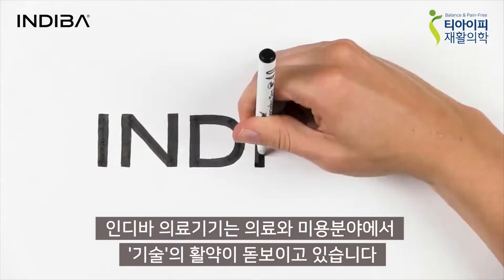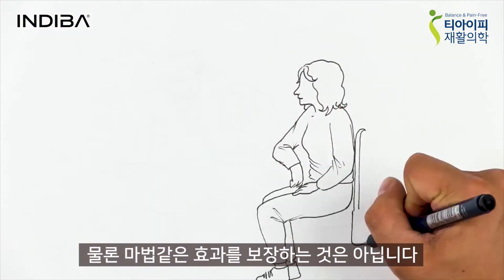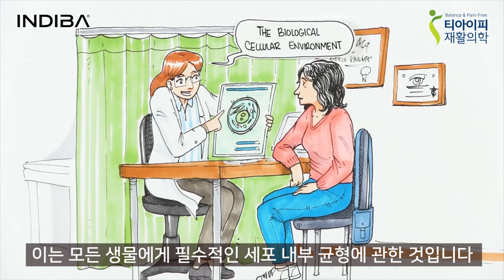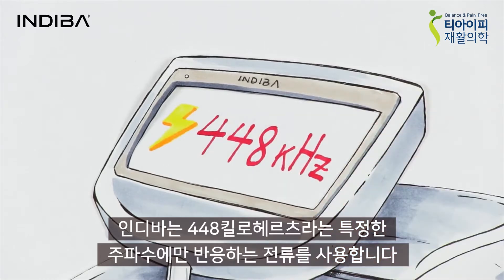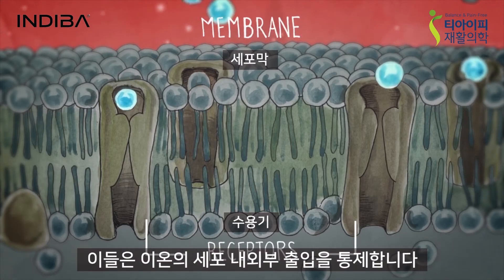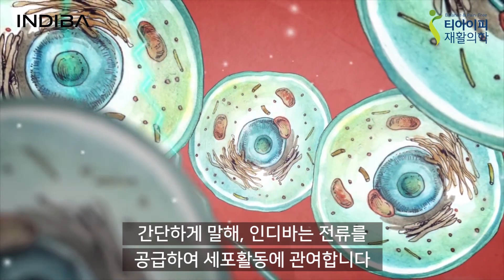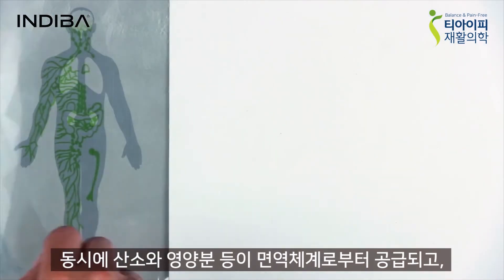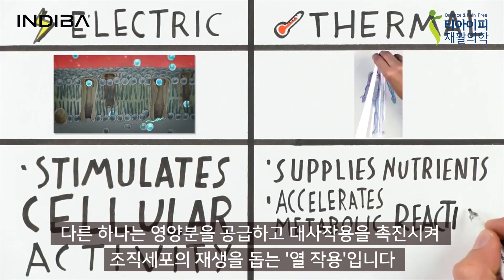인디바(Indiba) 고주파 온열치료 기기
의료와 미용분야에서 '기술'의 활약이 돋보이고 있습니다
'인디바 고주파 관리기'는 통증, 염증, 흉터, 골절, 몸매 관리, 노화 등에 모두 작용합니다
물론 마법같은 효과를 보장하는 것은 아닙니다
다만 여기에는 공통점에 있습니다

바로 인디바가 적용되는 생물의 세포 환경에 있으며,
이는 모든 생물에게 필수적인 세포 내부 균형에 관한 것입니다
인디바가 하는 일은 조직 세포가 제 역할을 잘 하는지 감시하고 촉진하는 일입니다
정확히는 신진 대사를 살피고 이를 최적화시키는 역할을 합니다

이제부터 단계별로 천천히 살펴보겠습니다
인디바는 448킬로헤르츠라는 특정한 주파수에만 반응하는 전류를 사용합니다
전자는 몸 속으로 들어가 이온의 이동을 촉진시킵니다

좀 더 자세히 살펴보겠습니다
세포, 세포막, 수용기
세포막과 수용기는 마치 가로등처럼 작동합니다
이들은 이온의 세포 내외부 출입을 통제합니다

전류가 수용기에 도달하면 조직내의 이온은 자극을 받게 되고,
주변에 영향을 미쳐 연쇄작용을 일으킵니다

간단하게 말해, 인디바는 전류를 공급하여 세포활동에 관여합니다

이번에는 전류량을 높여, 열에 의한 효과를 보여드리겠습니다
이로 인해 어떤 일이 일어날까요?
결과적으로 치료 부위로의  혈류량이 증가합니다
동시에 산소와 영양분 등이 면역체계로부터 공급되고,
이는 인디바가 제공하는 탁월한 효과를 만들어 냅니다
하나는 세포의 활동을 촉진하는 '전기 작용'이며, 다른 하나는 영양분을 공급하고 대사작용을 촉진시켜 조직세포의 재생을 돕는 '열 작용'입니다

작용하는 세포와 조직의 종류에 따라 다양한 효과를 얻을 수 있으며,
영상 초반에 언급했듯이 이에 따른 다양한 치료 효과를 얻을 수 있습니다
하나는 세포활동을 활발하게 하는 '증식 효과'이며, 다른 하나는 세포의 증식을 제한 또는 제거하거나, 염증 반응을 조절하는 '항증식 효과'입니다
예를 들어 인디바는 지방 조직의 형성을 막아 미용적인 혜택을 가져다 줍니다.

또한 콜라겐, 연골 또는 뼈 조직의 형성을 도와 의학적인 효과도 보실 수 있으며,이외에도 몸매 교정, 복부 지방 제거, 관절 회복 등에도 효과적입니다.

의학계에서는 무엇보다도 기술적 효용성과 안전성이 중요합니다
실제로 수많은 자료가 인디바의 과학적 효용성을 증명하고 있습니다
분자 생물학, 전임상 또는 임상 연구분야에서의 35년간의 학술 연구, 국제 과학 학술지에 게재한 170개의 연구 자료, 9개의 박사 논문과 전세계의 수많은 치료 사례.

저희 인디바는 업계 최고 수준의 기술 개발을 위해 노력하고 있습니다.
자세한 사항은 저희 홈페이지를 참조하세요.